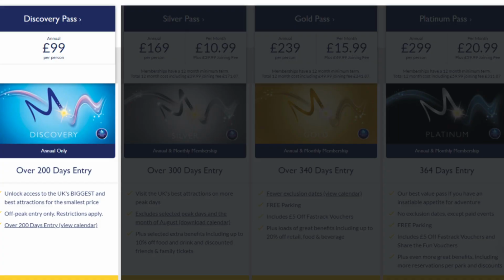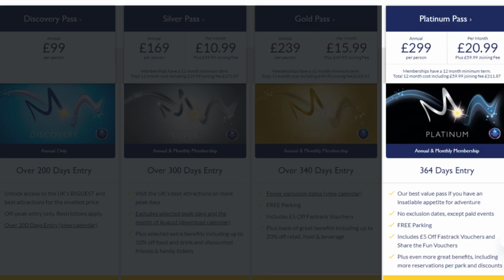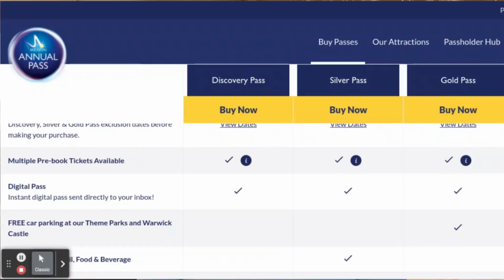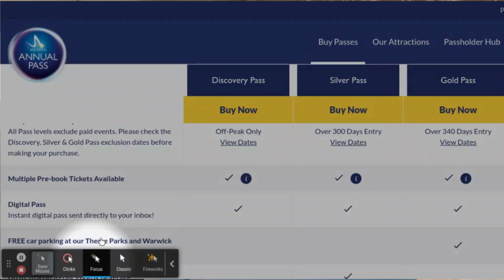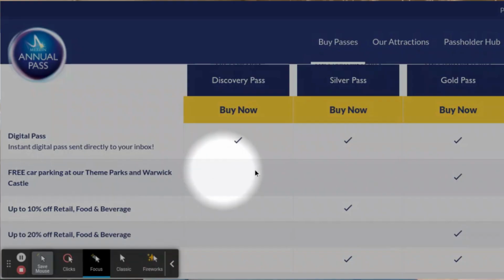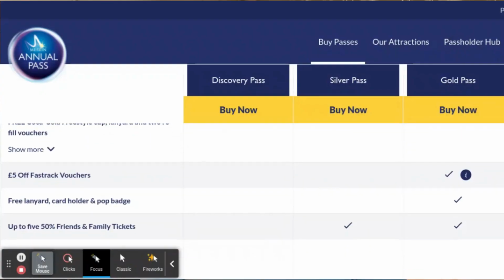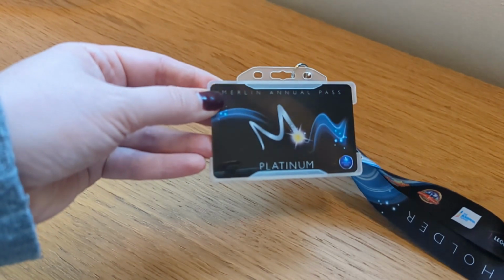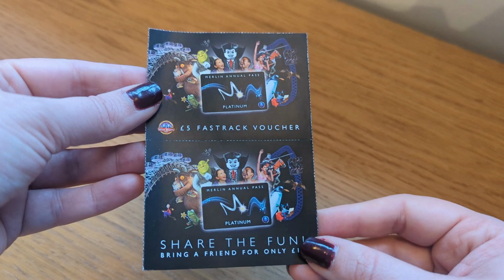A Beginner's Guide to Merlin Passes | Costs, Benefits and our experience so far.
This year we treated the girls (and myself) to Merlin Annual Passes.  In anticipation of a LOT of Merlin-based attractions, I thought I'd do a quick intro video all about what the Merlin passes are, what you get, and the all-important cost.